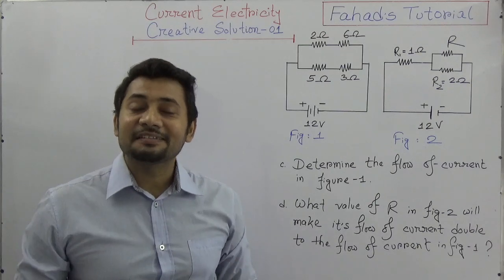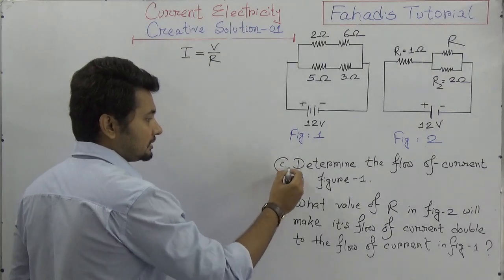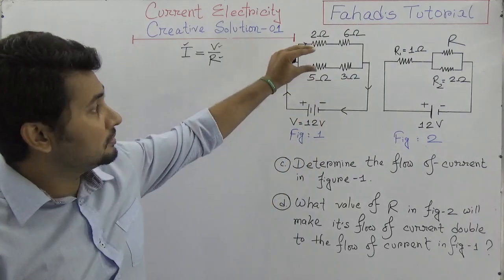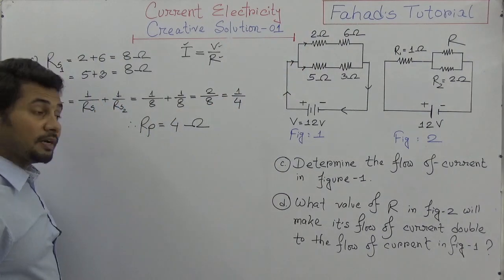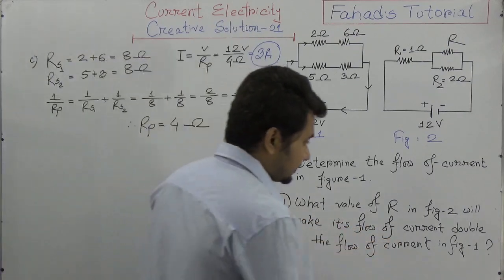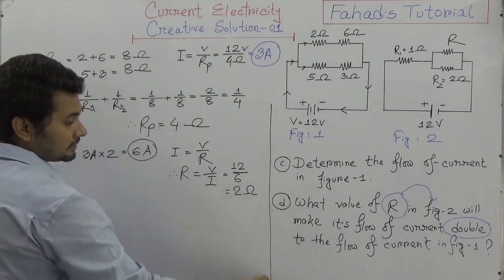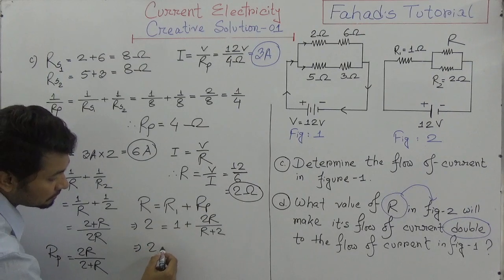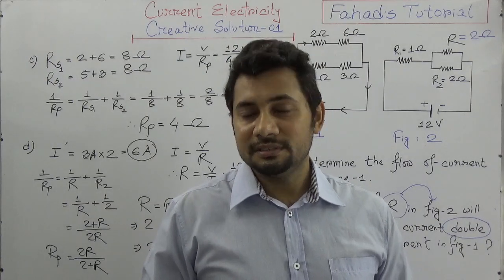01. Current Electricity Creative Solution | English Version | Fahad's Tutorial